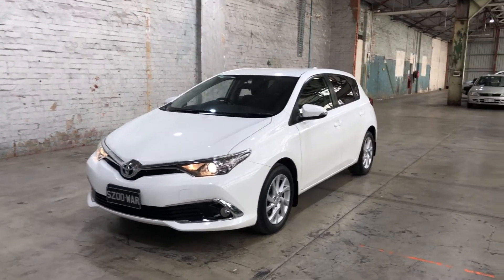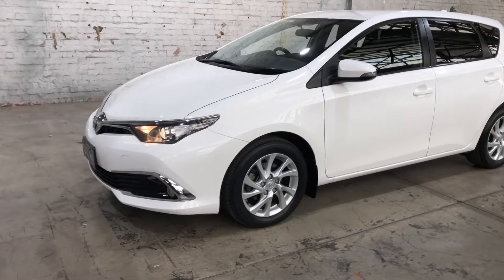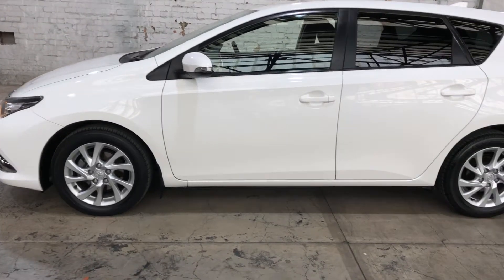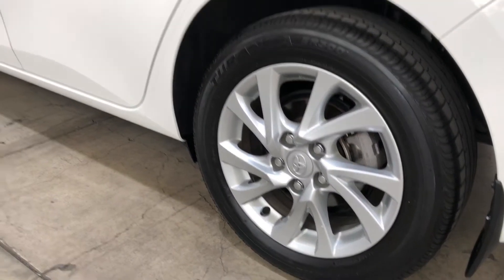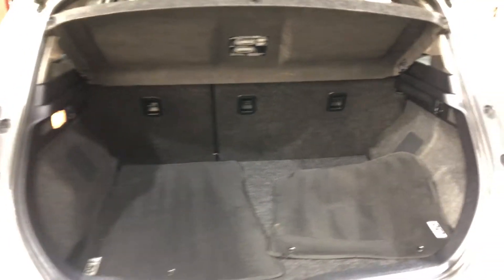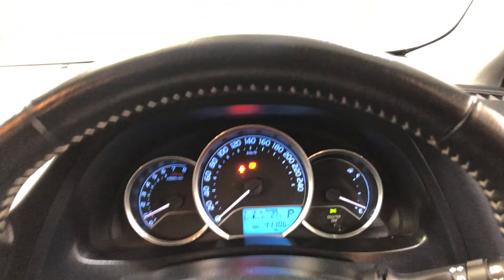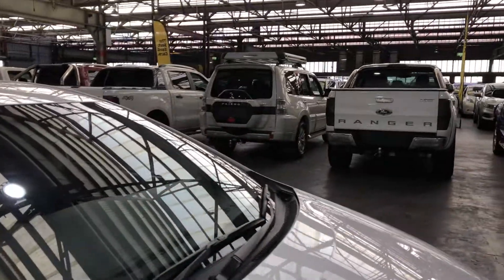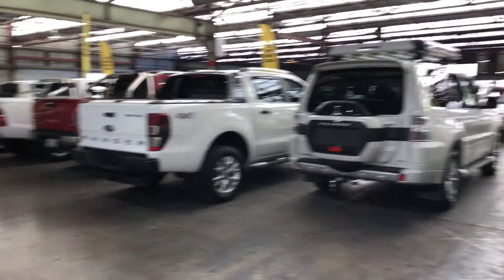2016 Toyota Corolla ZRE182R Ascent Sport S-CVT White 7 Speed Constant Variable Hatchback #50280